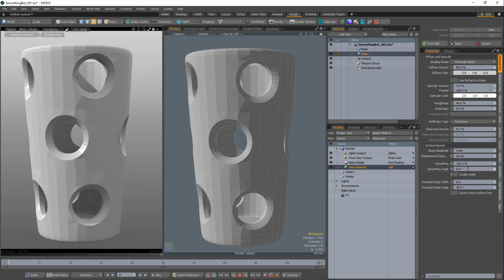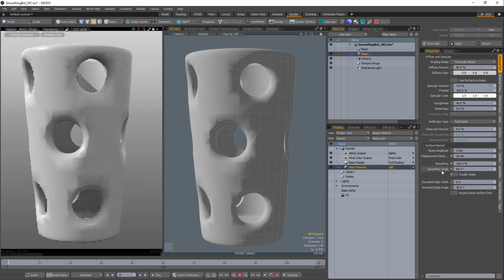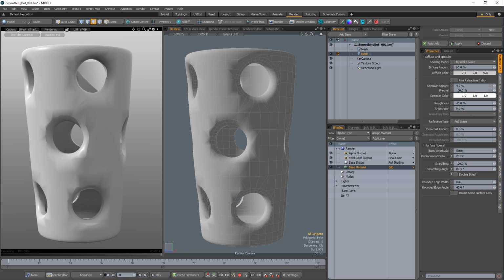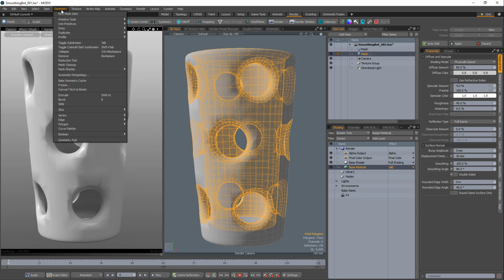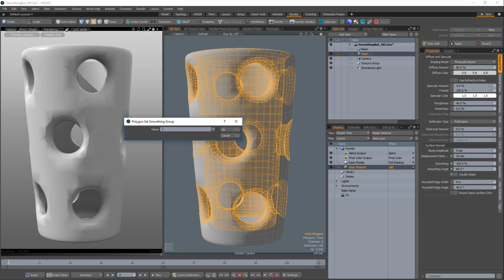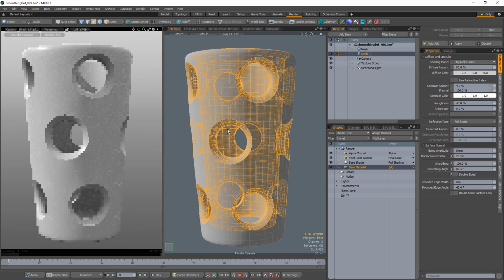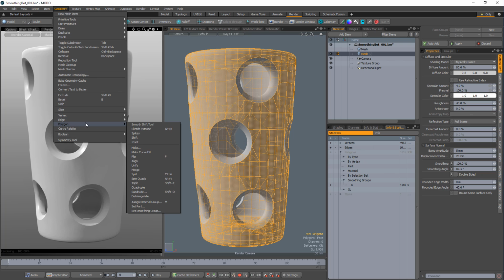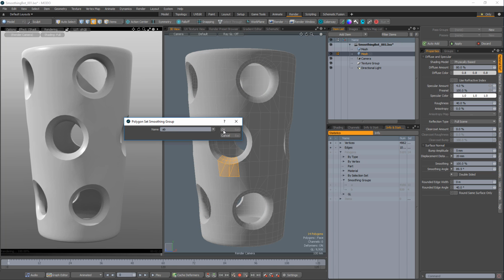MODO | Smoothing Groups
Smoothing groups enable you to define smoothing between polygons based on groups. This video takes a quick look at working with smoothing groups in MODO.